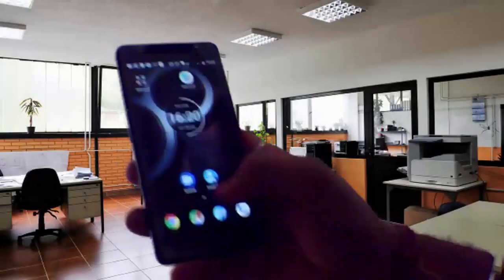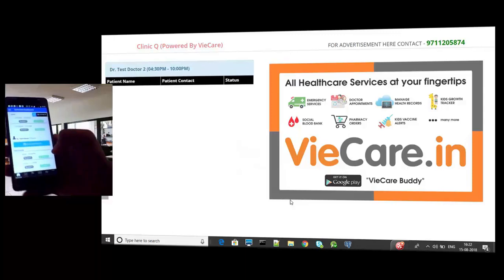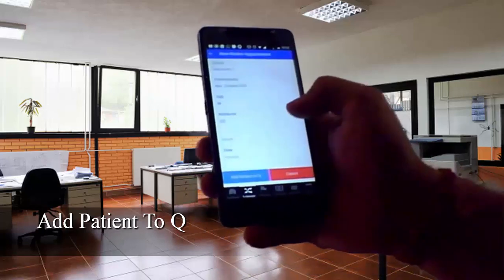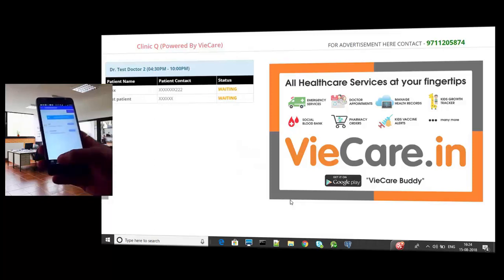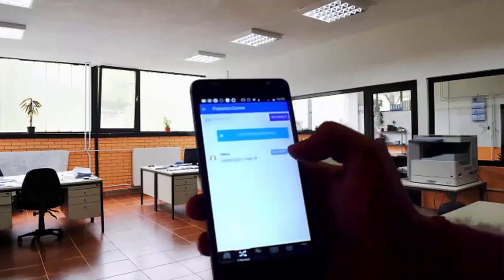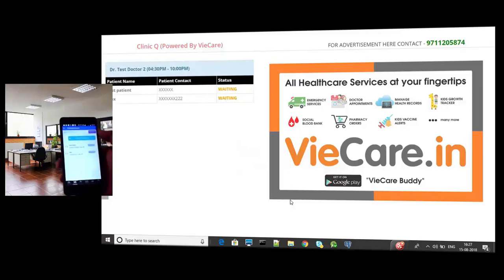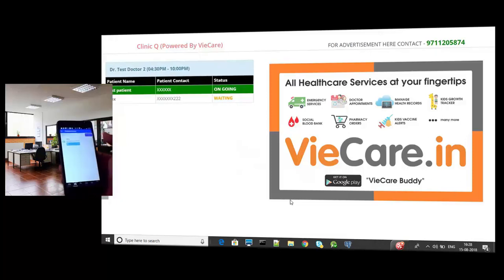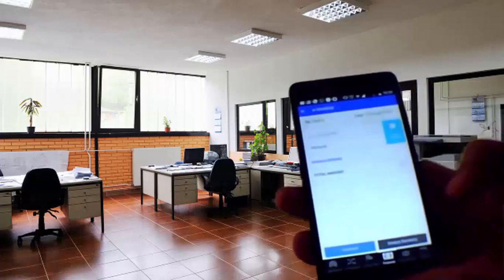VieCare Clinic Q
VieCare introduces Clinic Q to manage in clinic walkin patients along with pre booked patients, with capability to re-order, add, cancel and alert features. This is absolutely FREE for all the clinics, plus also gives you opportunity to earn money.